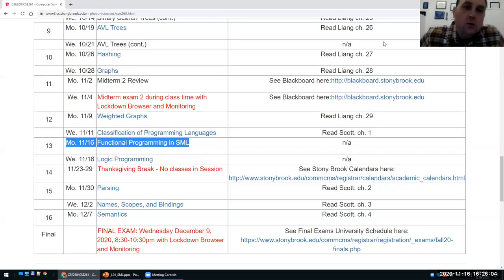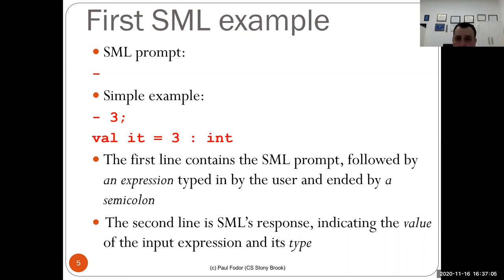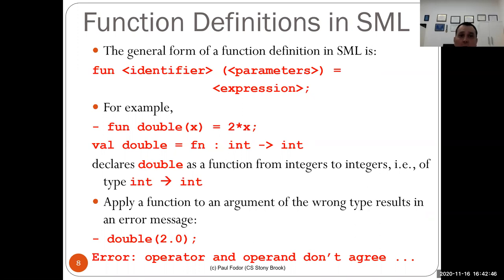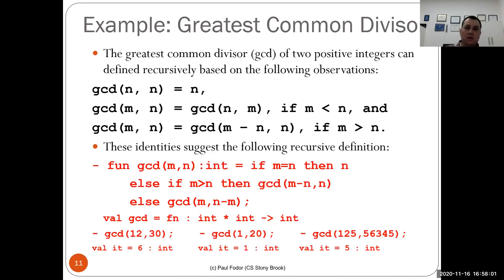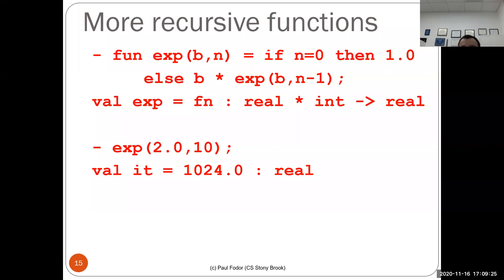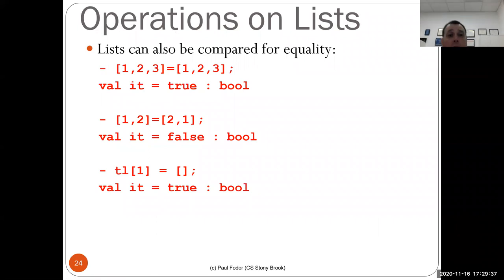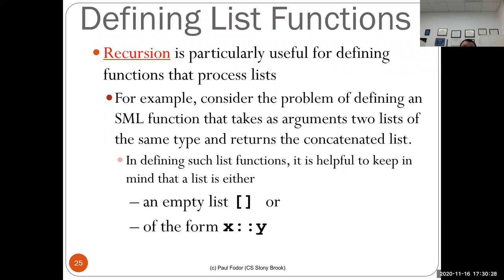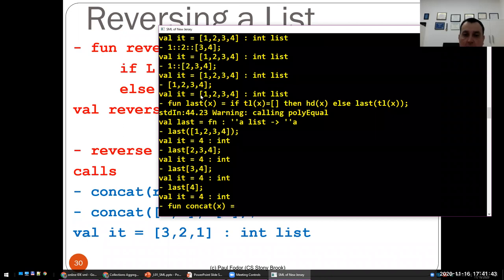CSE 260: Computer Science B: Honors: Functional Programming 1